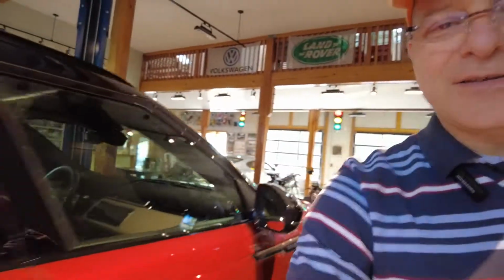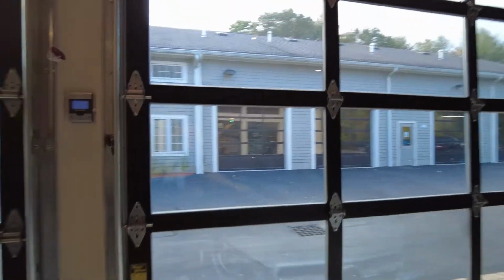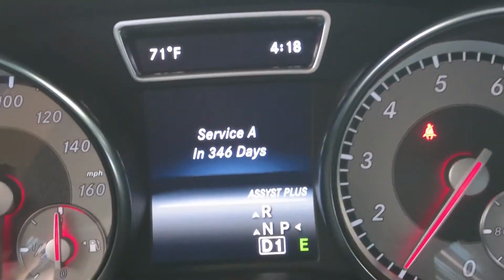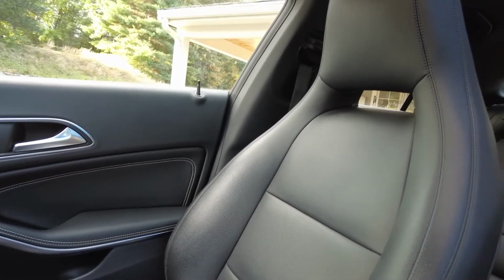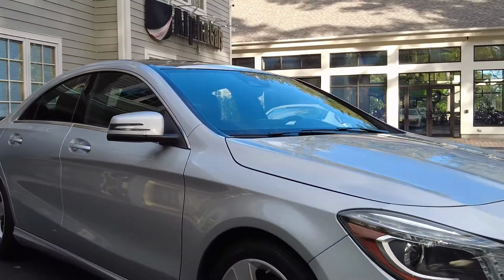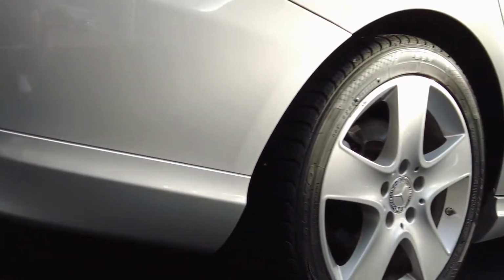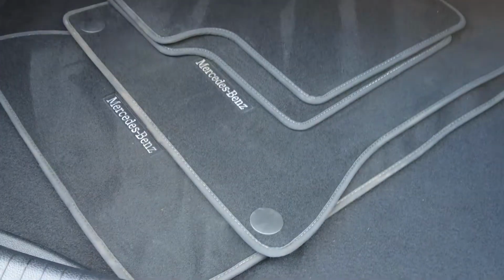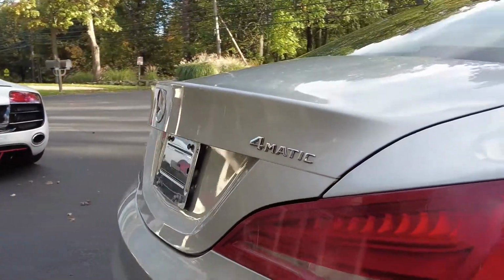2015 Mercedes-Benz CLA250 4Matic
In this video, we go over the paint condition, ownership history, and features, and start this Mercedes-Benz up for you.

One owner, low mileage, and loaded with the best options available. Driven just 6,281 mi/yr this CLA will delight you with its compact size and all-wheel driveability to conquer any weather. With $10,655 in factory options, this CLA is not short on features, including, Premium Package, Command System, Panorama roof, and much more.

HISTORY
Clean Carfax report, backed by our paint meter reading. Purchased new in April 2015 this CLA would be regularly serviced by the same selling dealership. Driven just 6,281 mi/yr until AlphaCars would acquire it in October 2021. All service work is up to date and this CLA is in excellent condition.

OUR LOCATIONS:
AlphaCars & Motorcycles (Boxborough)
649 Massachusetts Ave, Boxborough, MA 01719

178 Great Road, Acton, MA 01720

116 Main Street, Spencer, MA 01562